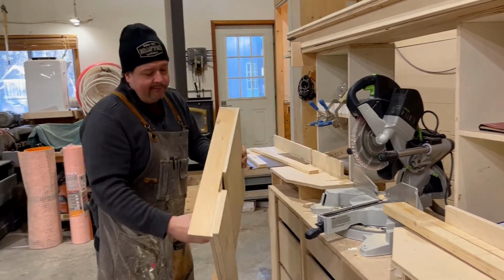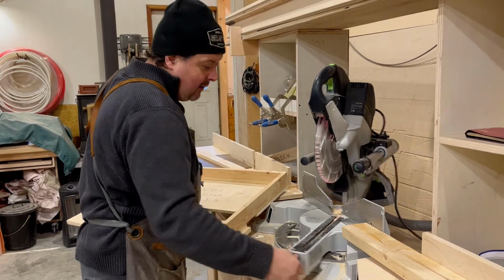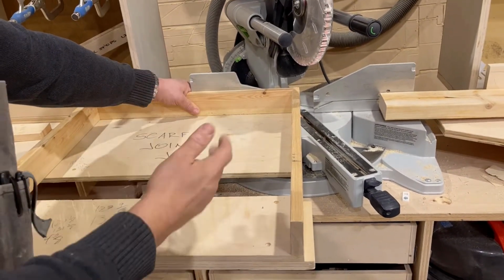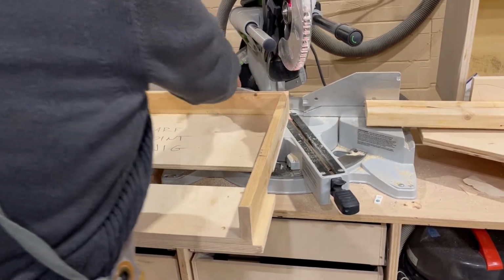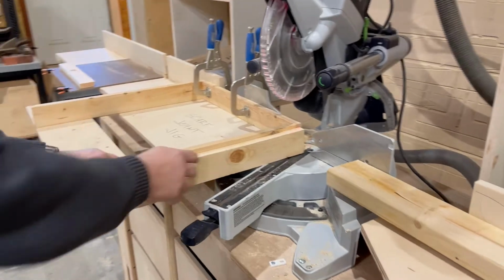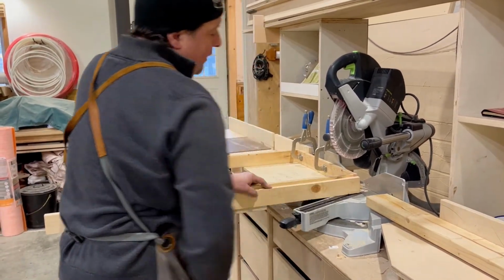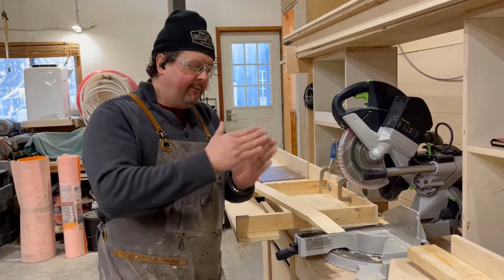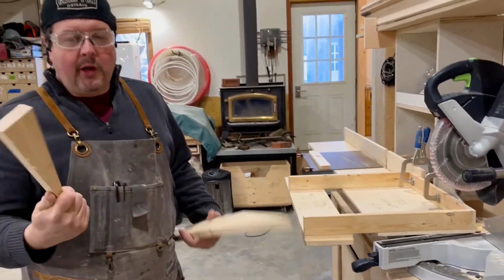Scarf Jig for the Miter Saw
How I cut low angle cuts on the Miter saw... or is it Mitre Saw, eh?